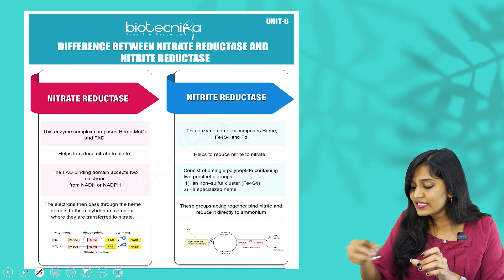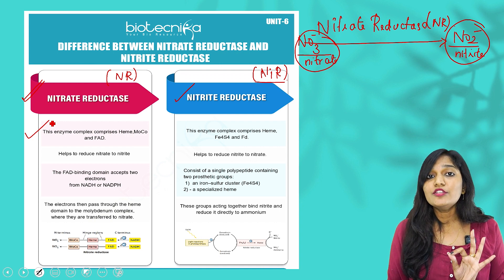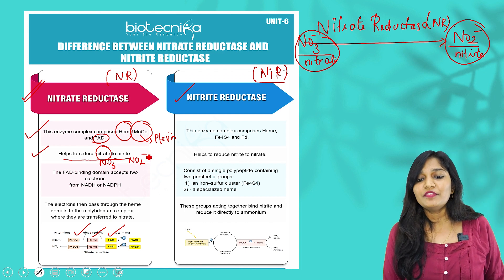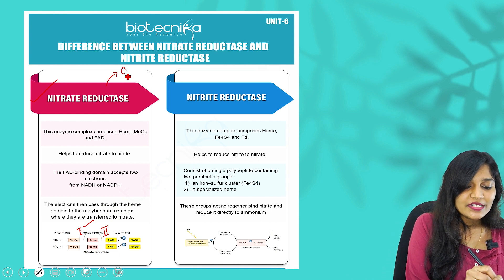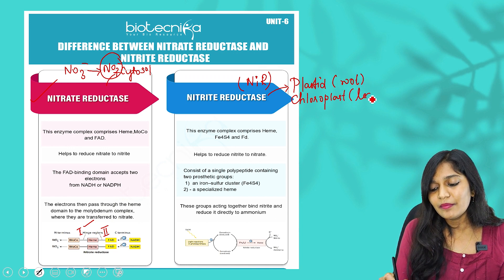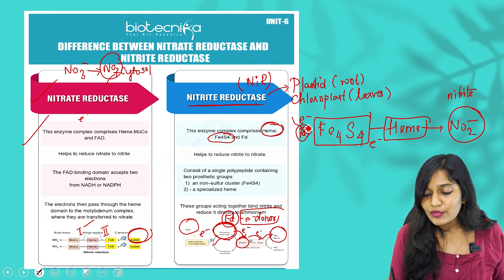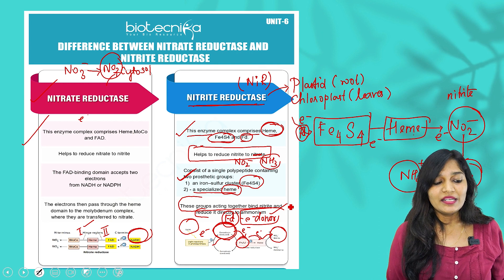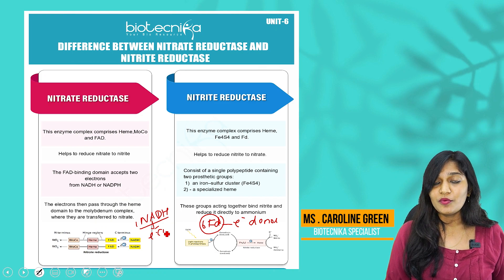Nitrate Reductase & Nitrite Reductase - Unit 6 - Revise Important CSIR NET Topics + FREE Download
Nitrate Reductase & Nitrite Reductase - Revise Important CSIR NET Topics With Biotecnika

Aazadi Ka Amrit Scholarship For CSIR NET & GATE Aspirants - Registrations Open For Limited Time. A2 Scholarship For CSIR NET & GATE Exam.